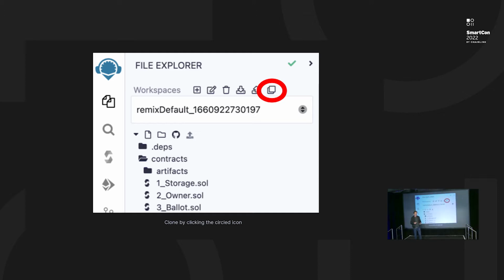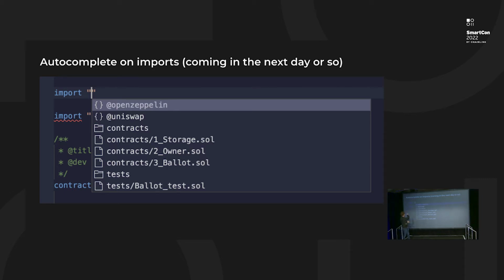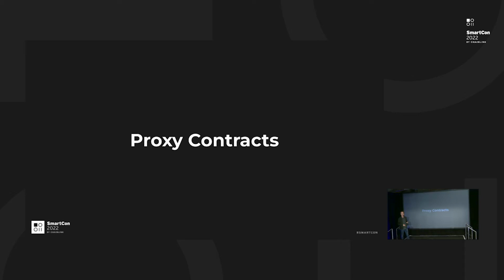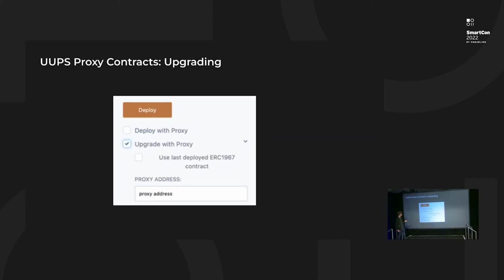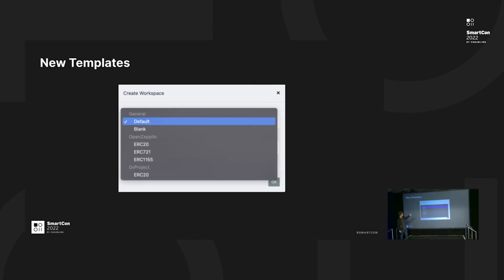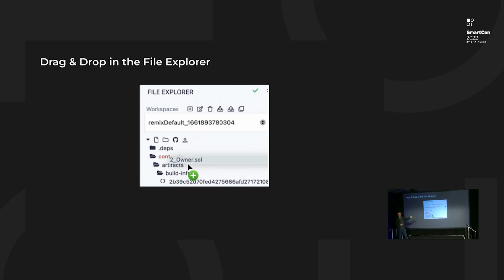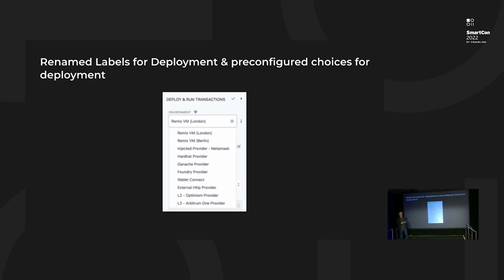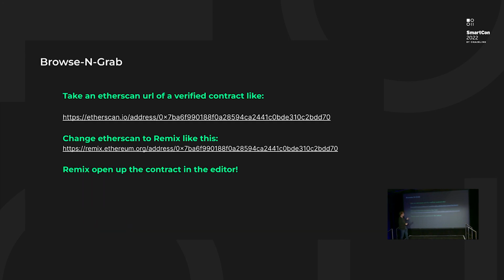Latest Updates in Remix | Rob Stupay at SmartCon 2022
Find out the latest updates in Remix—including DGit, editor updates, proxy contracts, new templates, compile and run functionality, and the Remix Splurge—in this SmartCon 2022 presentation by Ethereum Foundation (Remix) Communications Manager Rob Stupay.